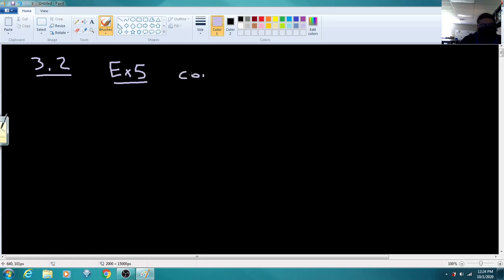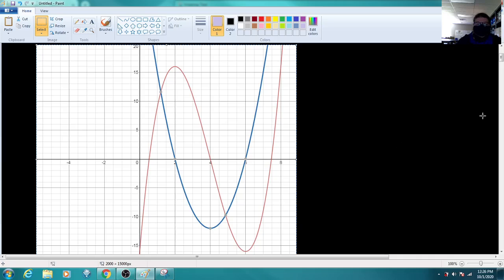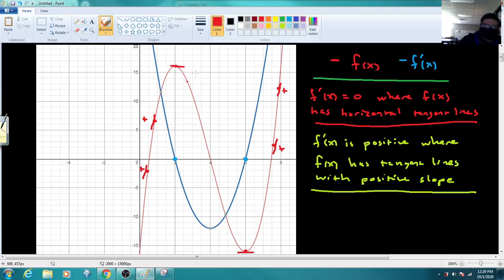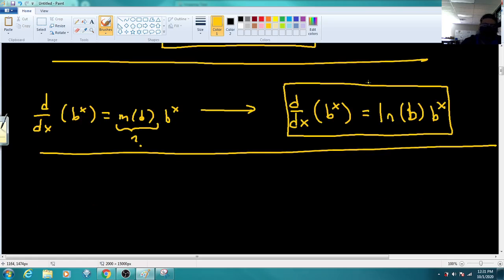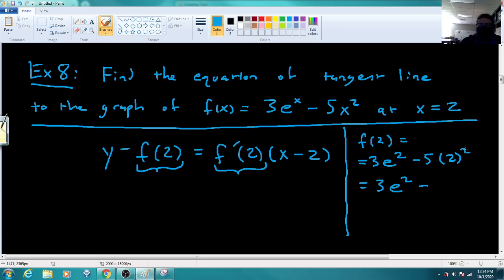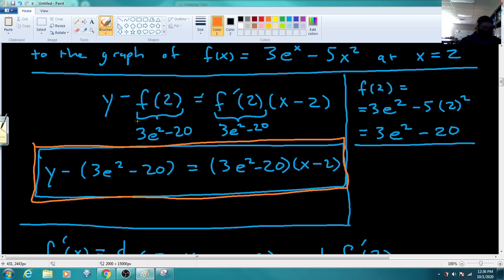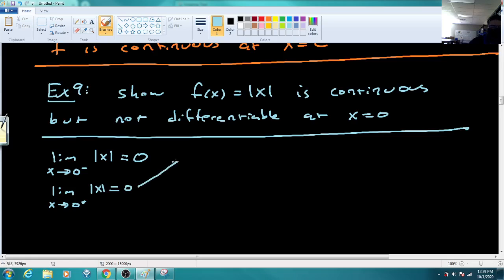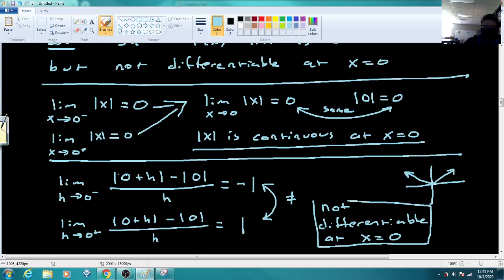Sec3 2 part2